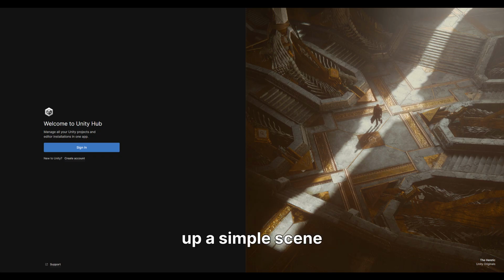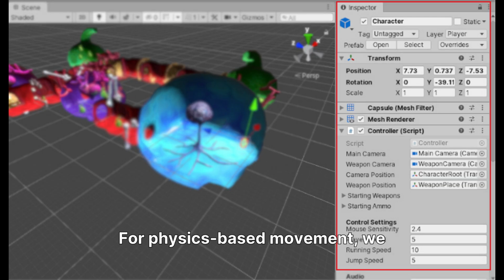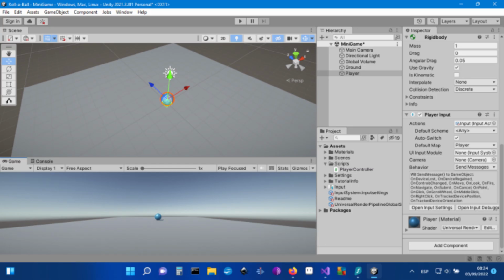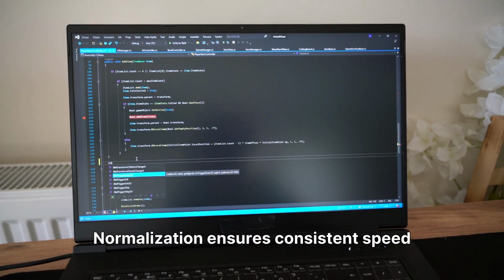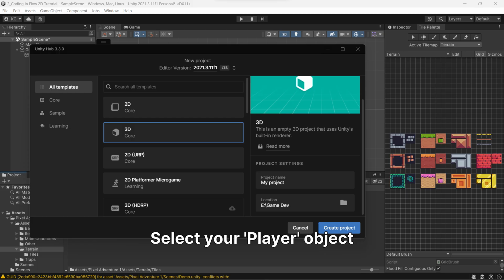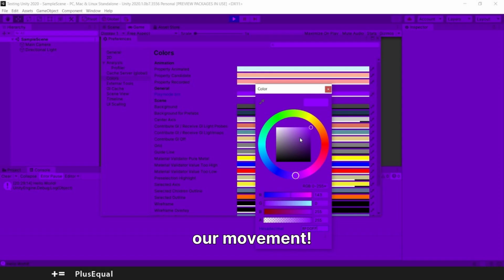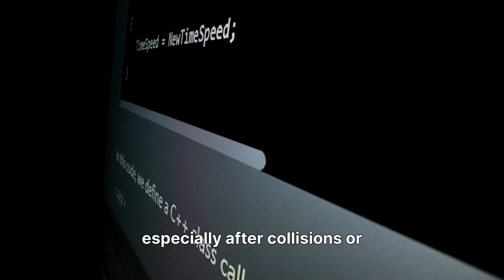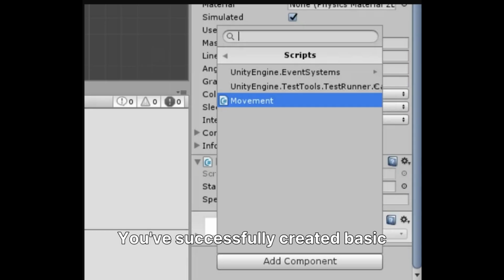Unity Movement Code That Actually Works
Create player movement using a custom function
Unity Player Movement
Learn how to create player movement in Unity with this easy-to-follow tutorial. Perfect for game development beginners looking to implement character controllers and first-person shooters in Unity 3D.
Learn how to create player movement in Unity with this tutorial. Whether you're working on an FPS game or a 3D project, this video will show you how to code and implement player movement using a character controller. Perfect for game developers looking to enhance their Unity skills!

Learn how to create player movement in Unity with this tutorial. Whether you're working on an FPS game or a 3D project, this video will show you how to implement smooth and responsive controls for your character. Perfect for beginners in game development!